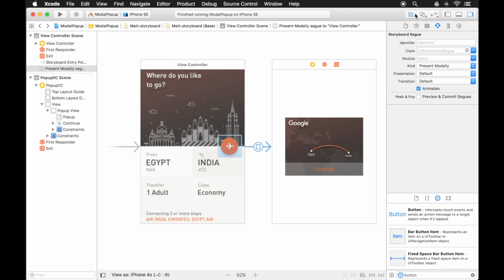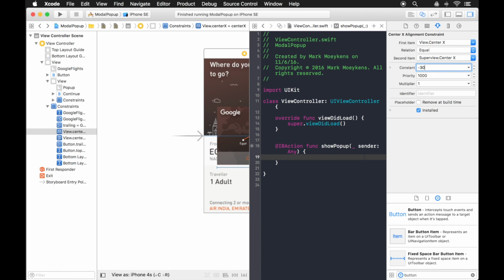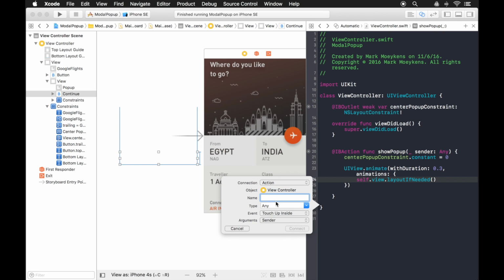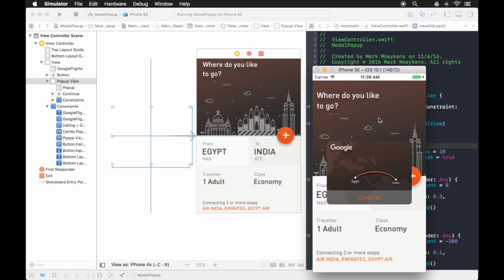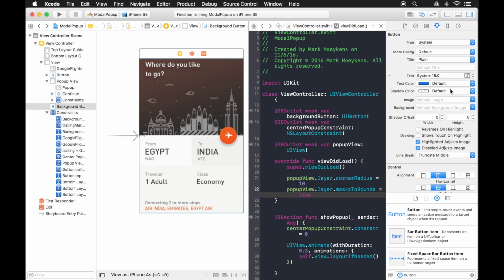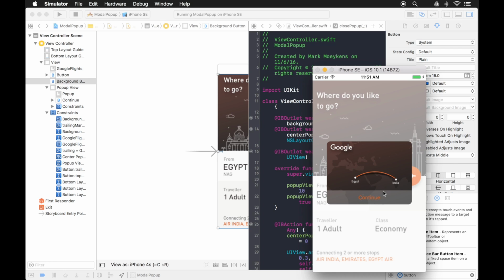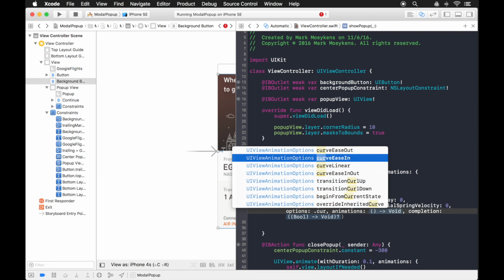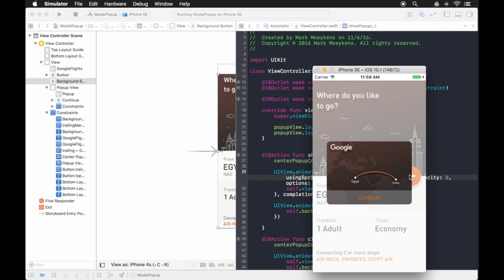Modal Popups Within A View Controller (iOS, Xcode 8, Swift 3)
This is a continuation of modal popups in iOS using Xcode. In this video, I create a popup within the same view controller that is calling it.

To see the first video where the modal popup is in a separate view controller, go